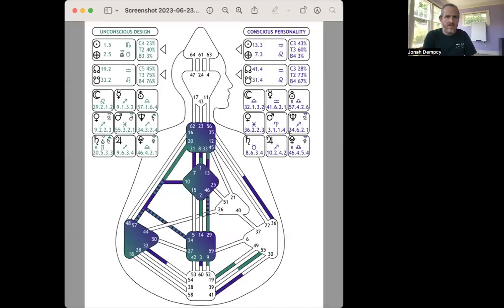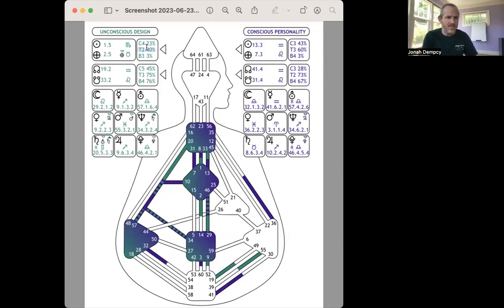Human Design Four Transformations Reading: Calm Touch, Narrow Valleys, Power View, Desire Motivation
A reading for a good friend who is a Quad Left 3/5 Manifesting Generator with Calm Touch, Narrow Valleys, Power View (Focused) and with Desire Motivation.